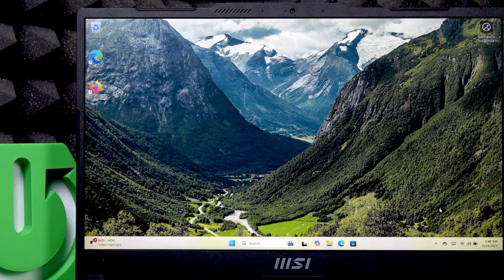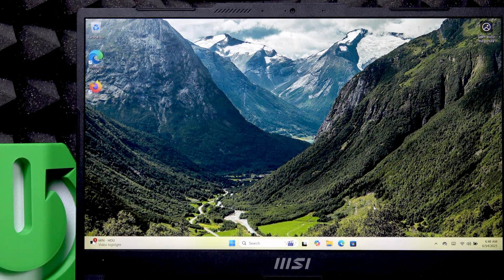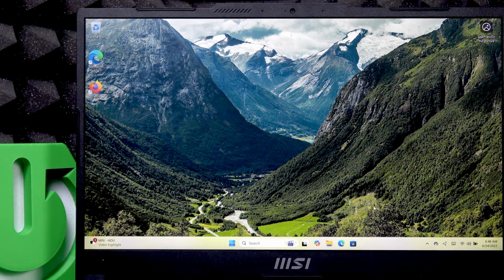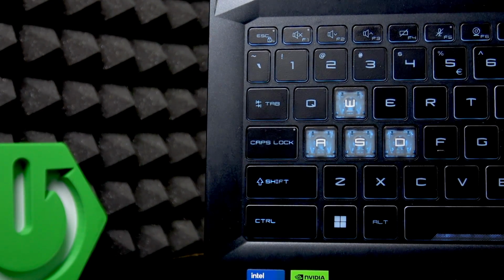MSI Cyborg 15 – How to Adjust Volume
If you want to change the sound level on your MSI Cyborg 15 laptop, this video will show you exactly how to adjust the volume using two easy methods. Learn how to use the Windows control center on the taskbar to quickly set your preferred volume, and discover how to use the keyboard shortcuts with the F1, F2, and F3 keys. We also explain how to use the FN key and enable FN lock for even faster access. Whether you need to mute, lower, or increase the sound, these steps will help you control audio on your MSI Cyborg 15 with ease. Perfect for anyone new to MSI laptops or looking for a simple way to manage sound settings.

How to adjust volume on MSI Cyborg 15 laptop?
How to use keyboard shortcuts to change sound on MSI Cyborg 15?
Where is the volume control on MSI Cyborg 15?

0:00 Introduction
0:14 Adjust volume using Windows control center
0:32 Adjust volume with keyboard keys
1:04 Using FN key for volume control
1:27 How to enable FN lock
1:43 Summary and tips